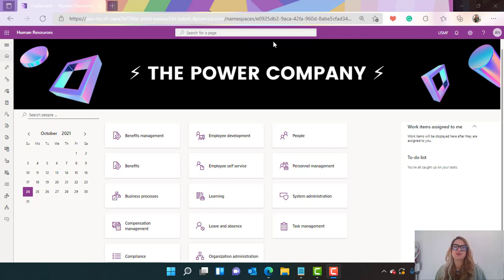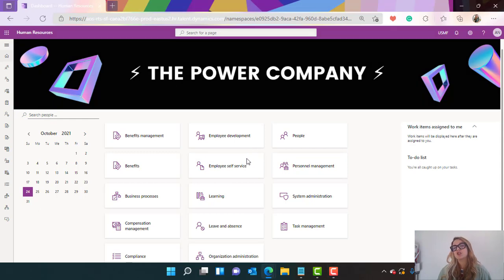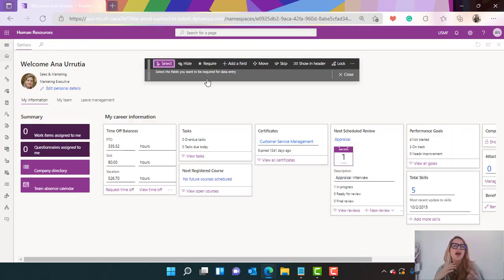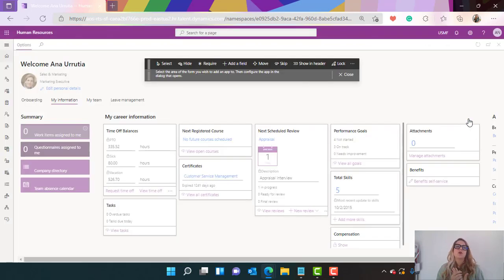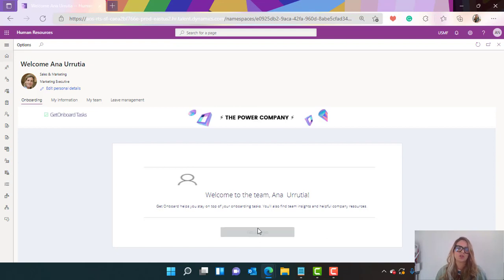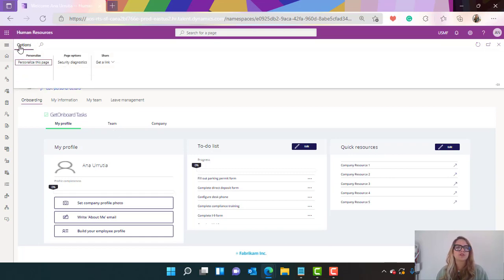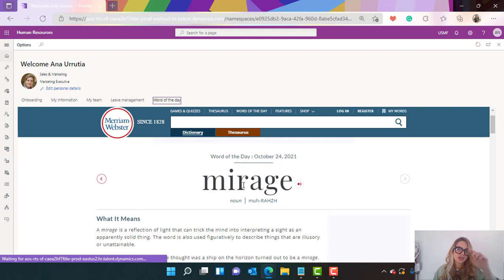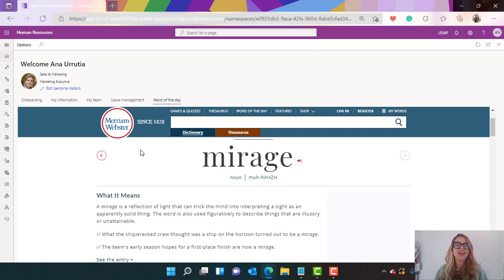Upgrade your Employee Experience D365 HR using Power Apps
Upgrade your Employee Experience with two easy tricks on the Employee Self-Service module within Dynamics 365 HR using Power Apps and websites